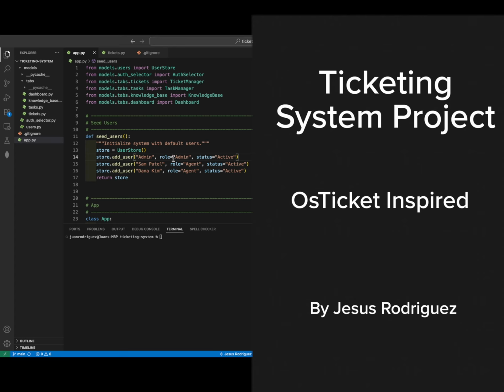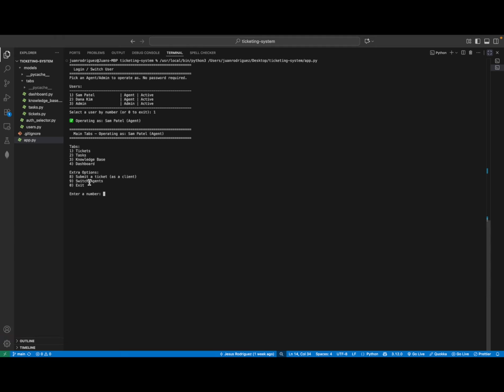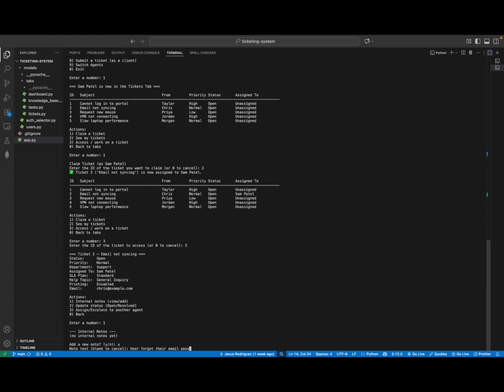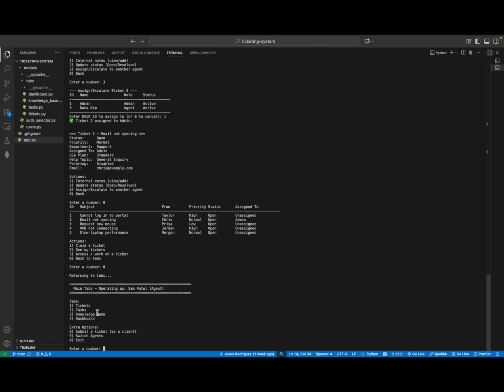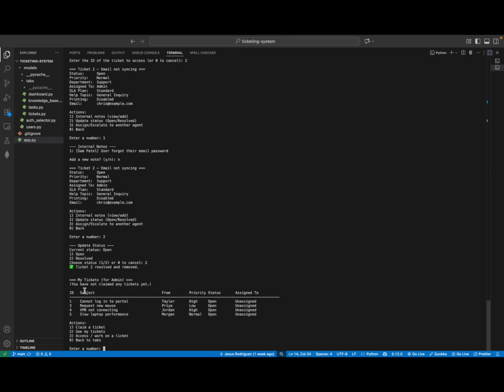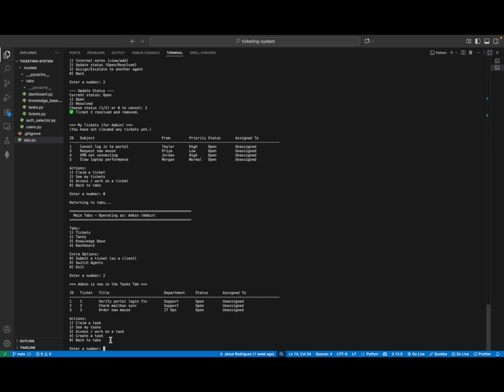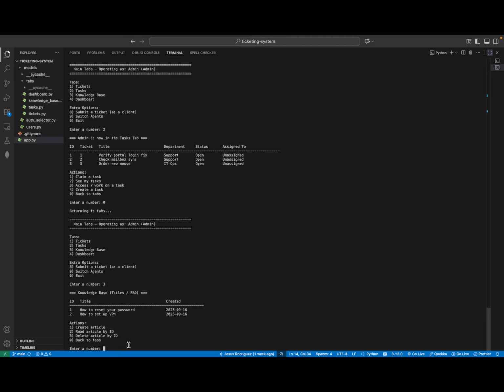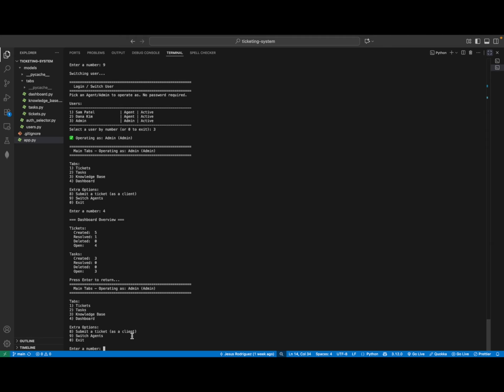Ticketing System Replica (osTicket-Inspired, Terminal Demo)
Note: AI was used to design the terminal UI

This is a short demo of my terminal-based ticketing system, inspired by osTicket.
I documented my experience using osTicket, then reverse-engineered its core features into a lightweight project.
This video walks through the main tabs (Tickets, Tasks, Knowledge Base, Dashboard) and shows how agents can manage tickets, tasks, and FAQs in a simplified environment.